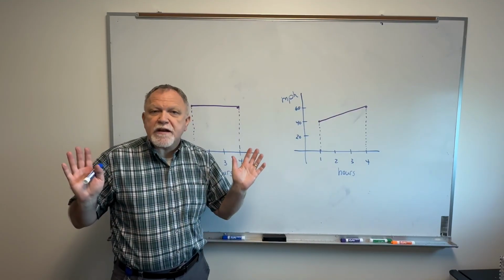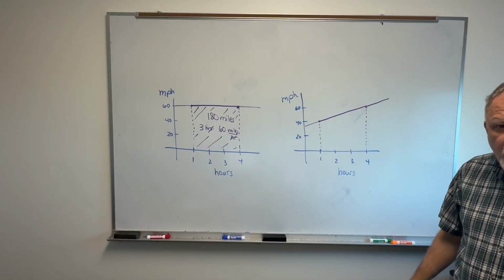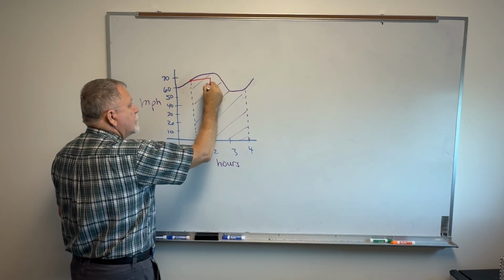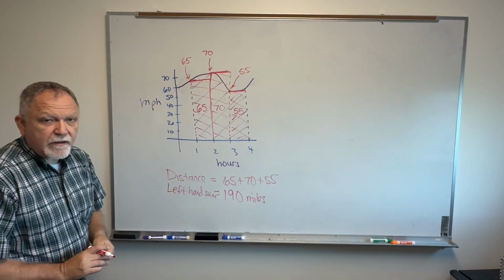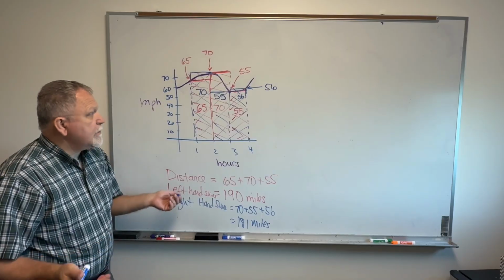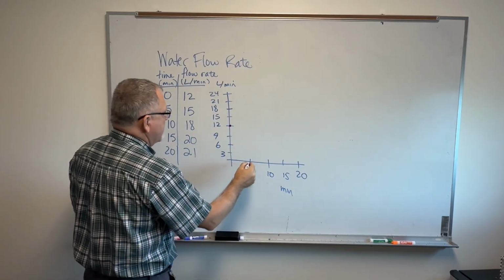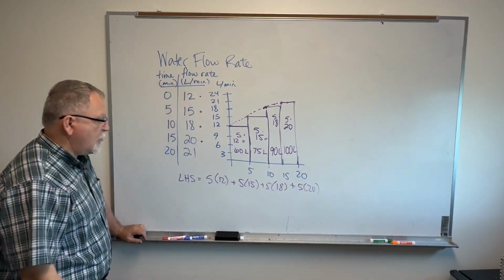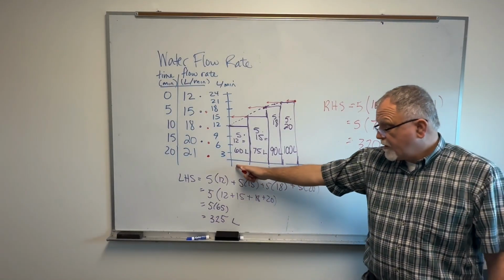MAT213 Module 6 Part 1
Left and Right Hand Sums